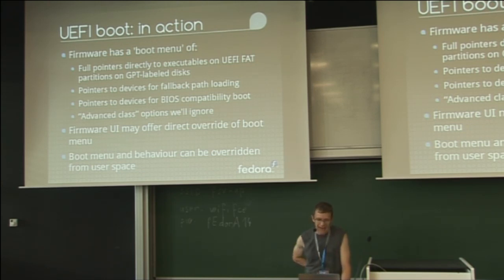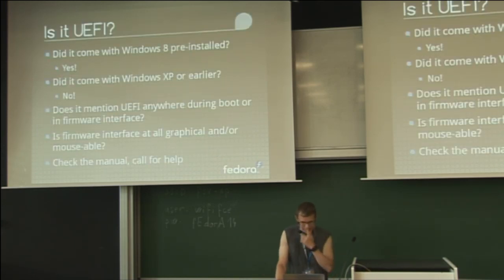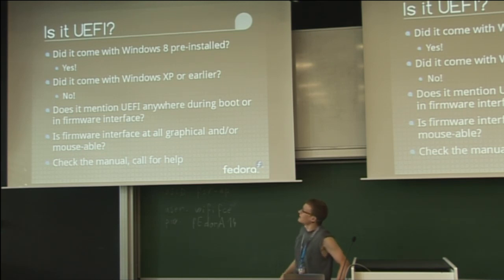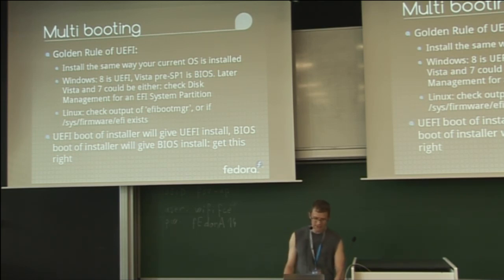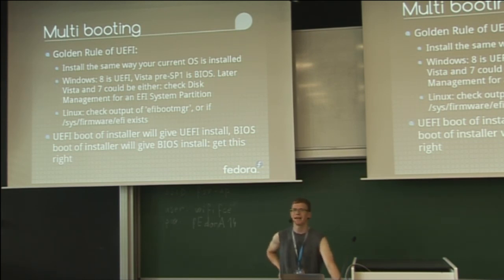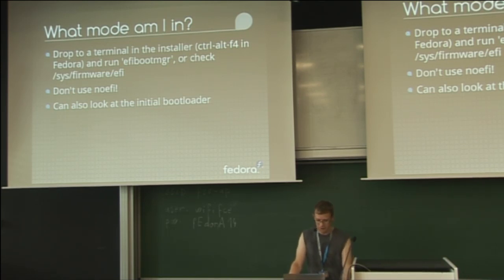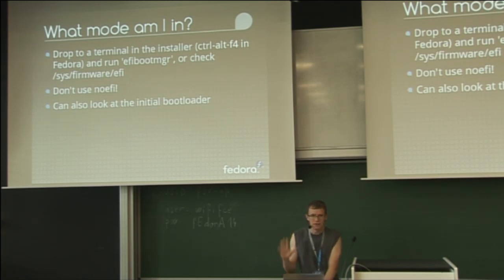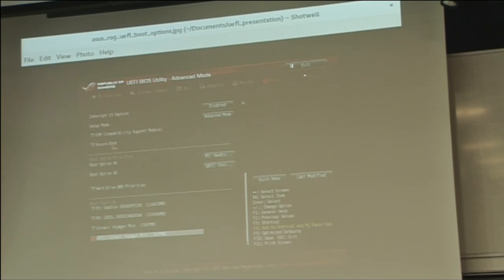"UEFI: The Great Satan and you" by Adam Williamson